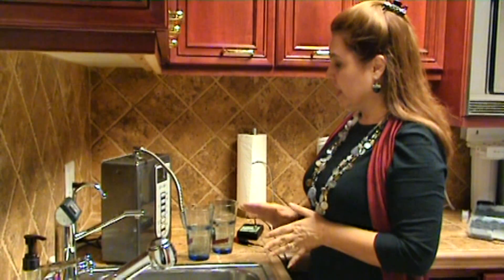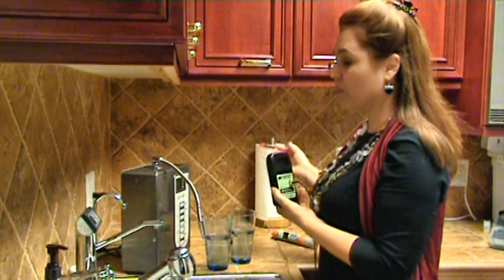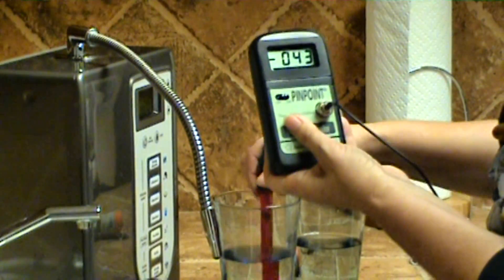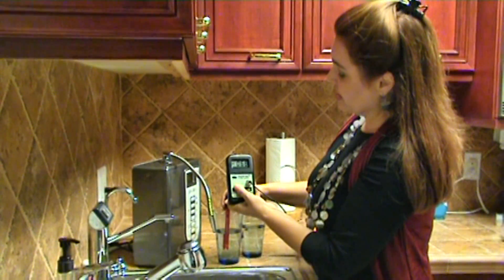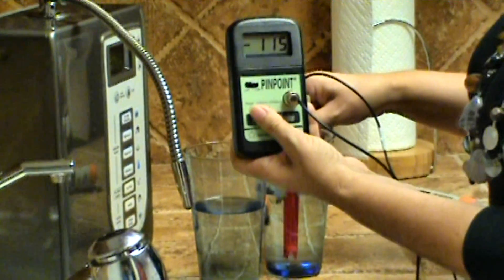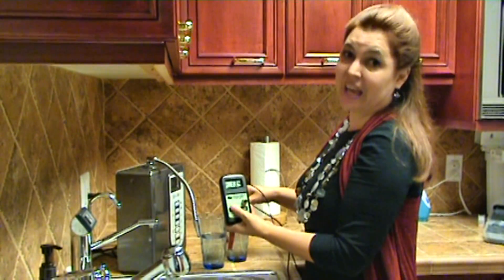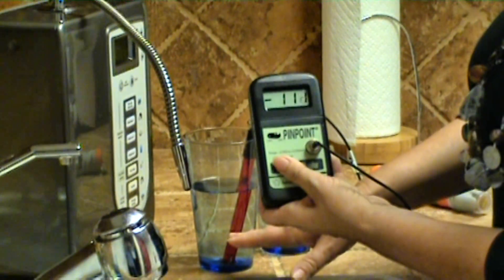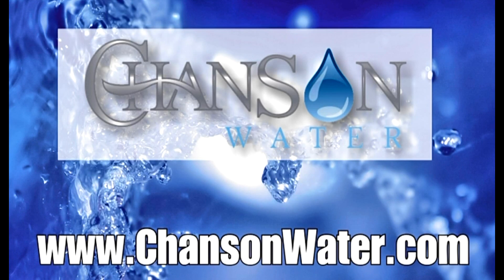Testing the Effects of Microwaving Ionized Alkaline Water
This test was to determine if a microwave has an effect on ionized alkaline water from a water ionizer.

While the microwave did decrease the negative ORP of the ionized alkaline water, a high anti-oxidant potential still remained.

for more information on water filters, water ionizers and the benefits of ionized alkaline and acidic waters.